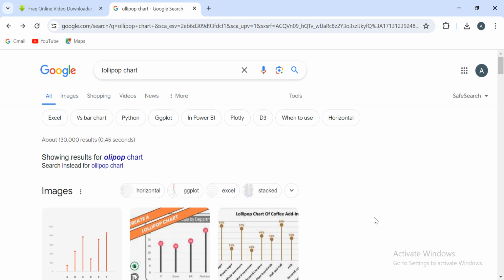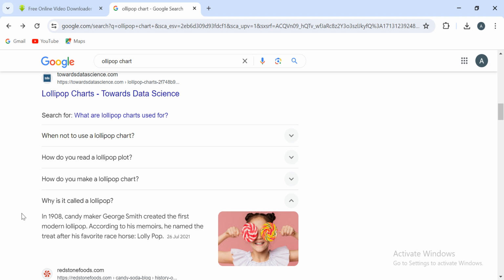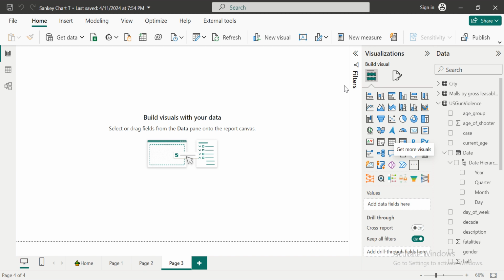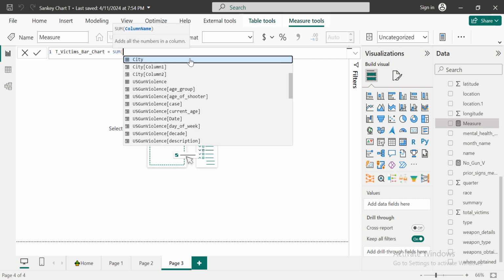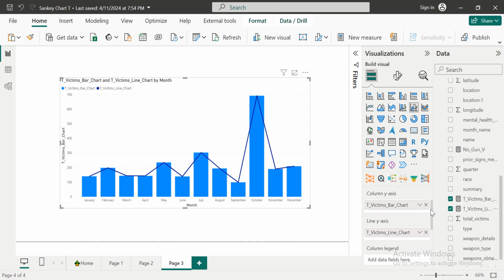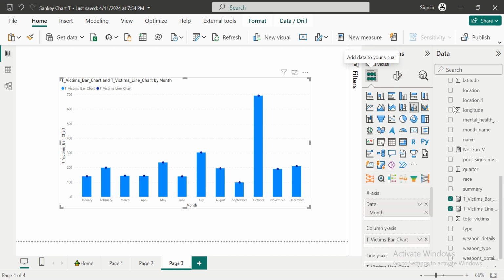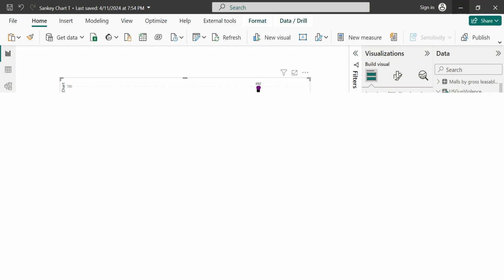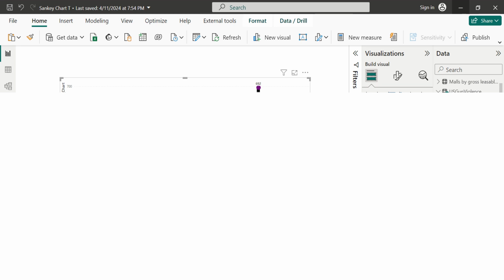Lollipop Chart in Power BI 1258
you will learn how to create a Lollipop chart which can make your dashboard informative and attractive.

dataanalysis,